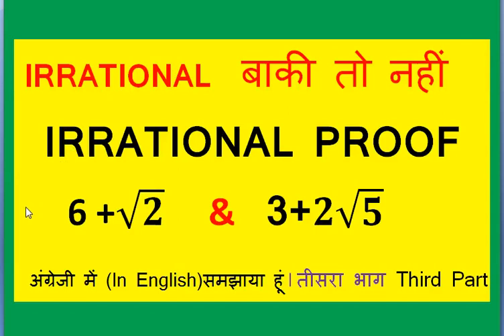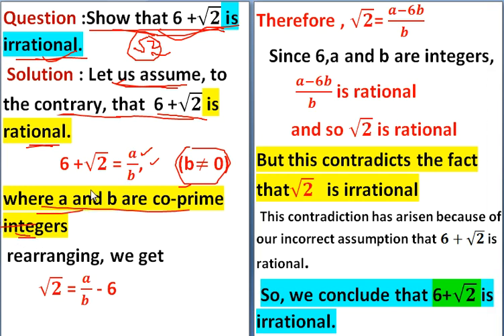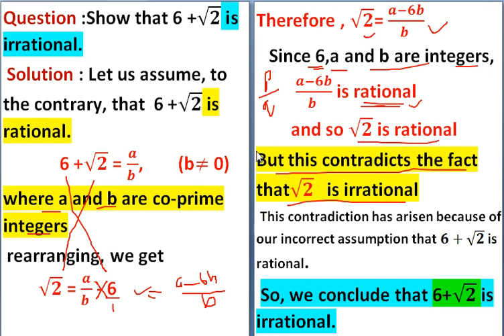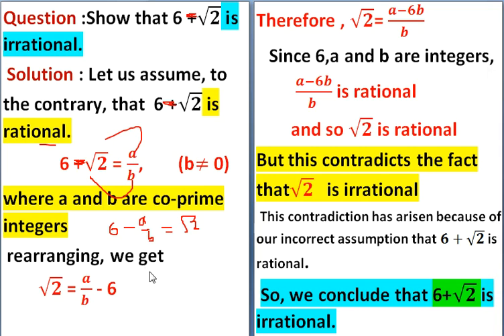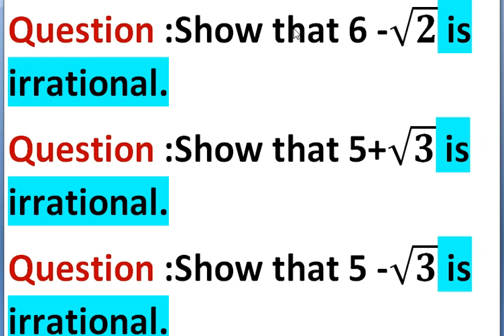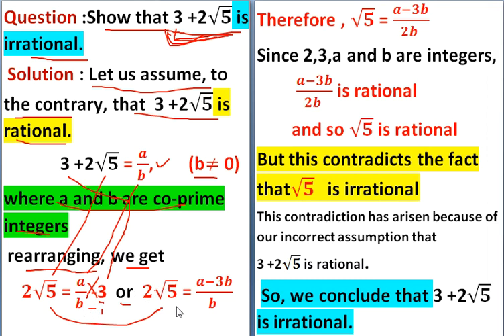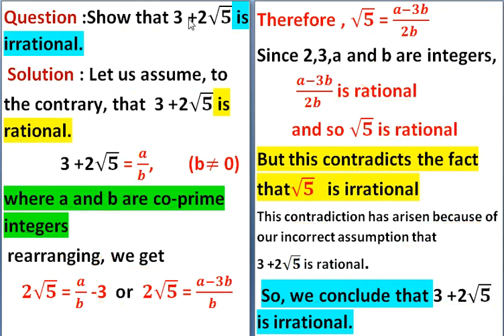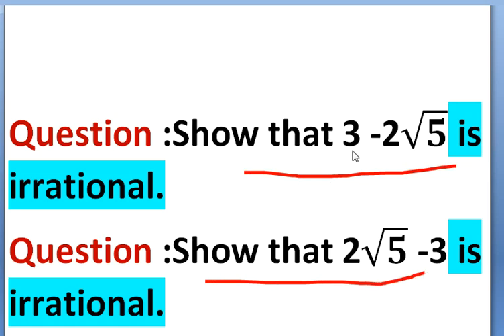PROVE THAT 3+2√5 & 5-√3 & 6+√2 IS IRRATIONAL | N C E R T | CLASS 10 E M | PART 3 | MATAJI CLASS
proof that 3 plus 2 root 5 , 5 minus root 3 is irrational  ,proof that 6 plus root 2  is irrational .best pdf explanation English medium. अपरिमेय संख्या कैसे सिद्ध करें  बहुत सरल तरीके से वर्किंग मॉडल के साथ pdf notes ka टेंशन समाप्त
I am Manoj Kumar M Lal .
Your welcome in matajiclass  .
Mataji Class is Educational Channel for students,parents and teachers .

mataji class is helpful for
NCERT, CBSE and state board students.

Matajiclass is best for ---
Hindi Medium , English Medium and Hindi-English Medium students .

matajiclass Subject ---
Maths , Science ,English and General Knowledge

यह एक महत्वपूर्ण पीडीएफ वीडियो है ,जिसमें विद्यार्थी  वीडियो के साथ नोट्स भी बना सकते हैं l स्क्रीनशॉट ले सकते हैं स्क्रीन की कॉपी कर सकते हैं l विद्यार्थी बहुत ही आसान तरीके से सीख सकते हैं अपने नोट्स बना सकते हैं l यह वीडियो विद्यार्थियों के अच्छे मार्क्स लाने में बहुत ही मददगार होगा l विद्यार्थी आसानी से प्रकरण को दोहरा सकते हैं l
This is important pdf video for students .Students can learn and prepare their notes with the help of this video .Students can revise again to again .

matajiclass follow ---
Facebook , Instagram , Twitter , Teligram ,Youtube and Google
You can follow channel -matajiclass

              matajiclass